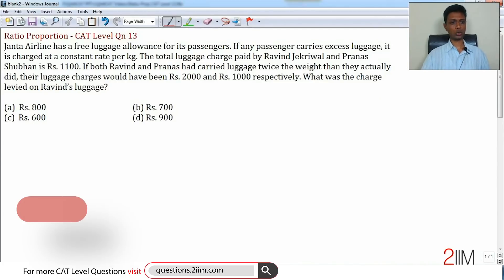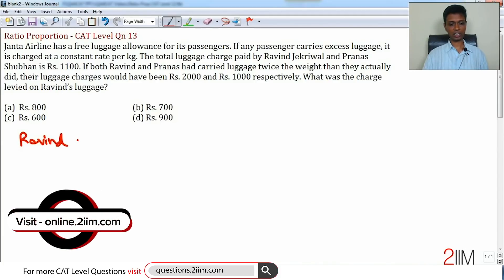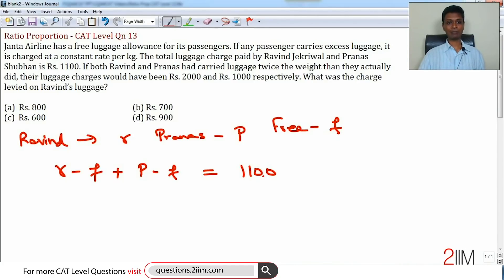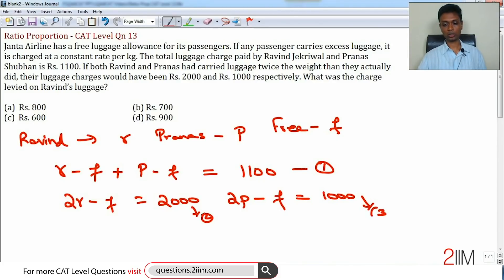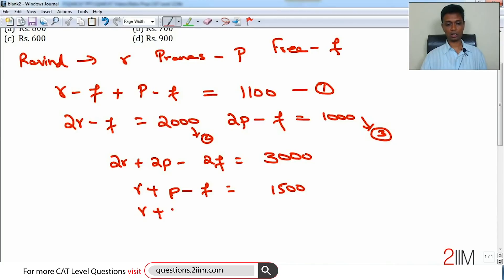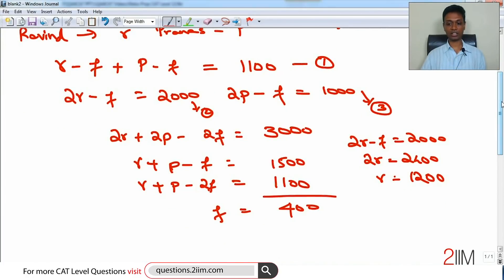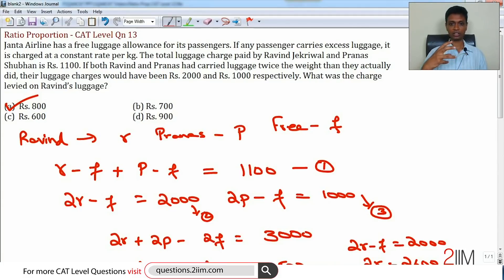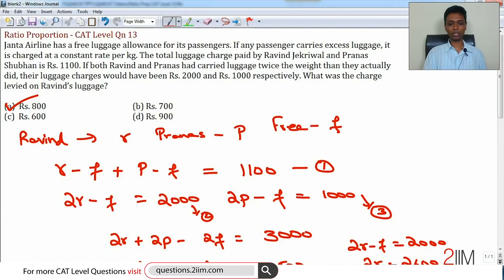CAT Preparation - Ratio and Proportion Questions 02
Question: Janta Airline has a free luggage allowance for its passengers. If any passenger carries excess luggage, it is charged at a constant rate per kg. The total luggage charge paid by Ravind Jekriwal and Pranas Shubhan is Rs. 1100. If both Ravind and Pranas had carried luggage twice the weight than they actually did, their luggage charges would have been Rs. 2000 and Rs. 1000 respectively. What was the charge levied on Ravind’s luggage?